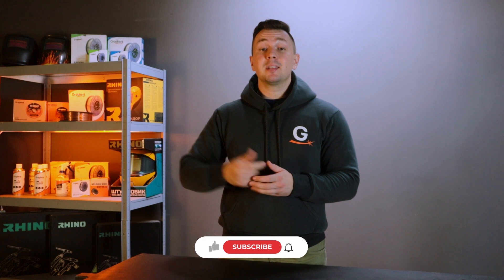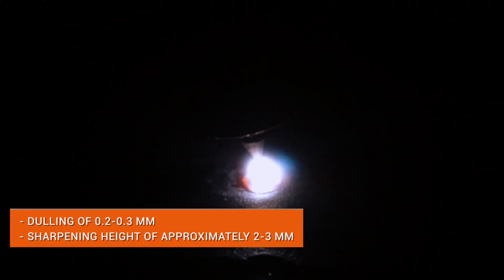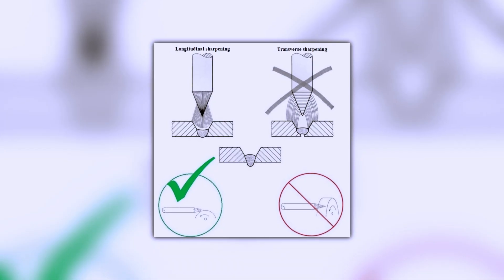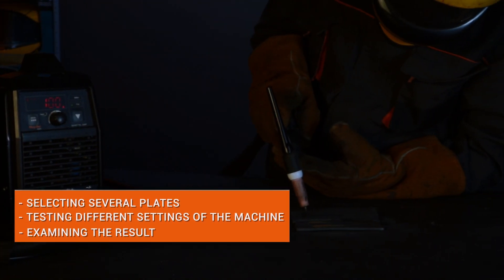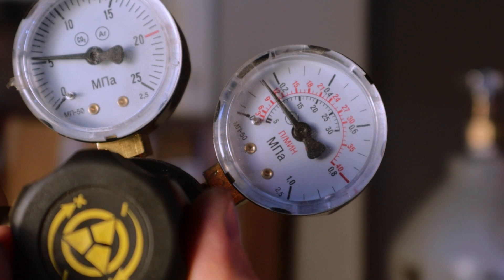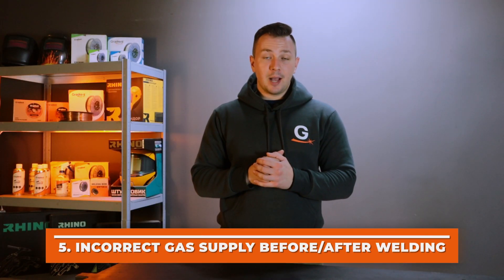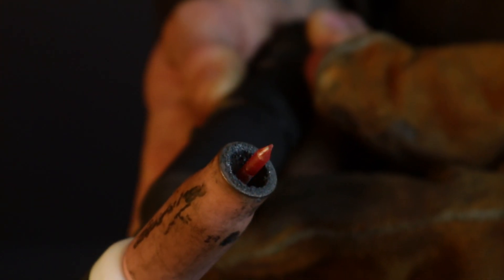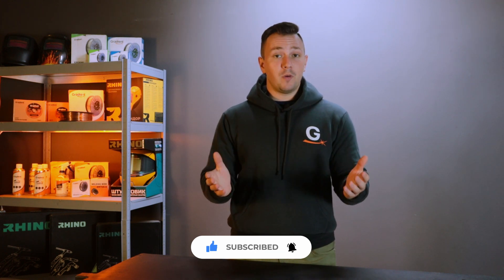TOP 5 mistakes with argon welding | Gradient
In this video, we'll look at 5 things you may have overlooked when welding with argon that prevent you from making quality welds!
In addition, we will give you quality tips on how to correct these mistakes and improve the quality of the weld!

Let's talk about the main thing:
- Proper sharpening of the tungsten electrode before welding;
- Correct welding current settings and why you shouldn't weld at low current;
- Correct setting of the shielding gas pressure;
- The length of the tungsten electrode's outreach from the nozzle;
- Setting the gas supply gap before and after welding;